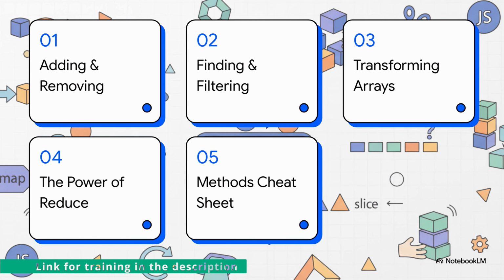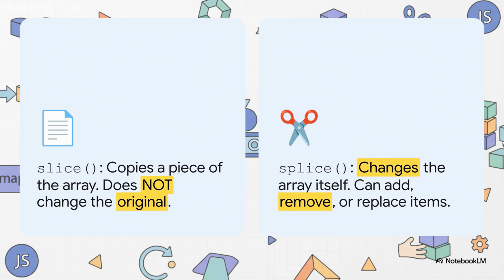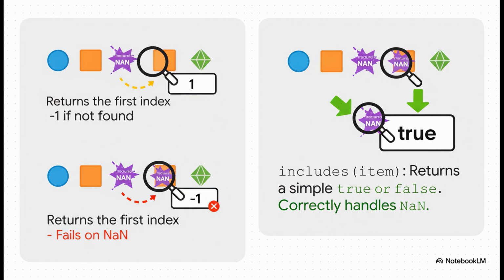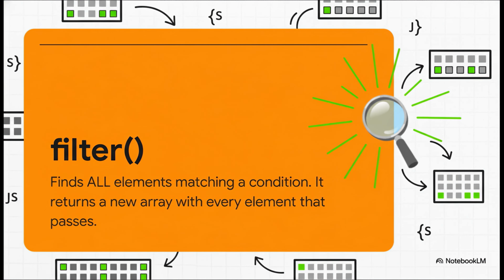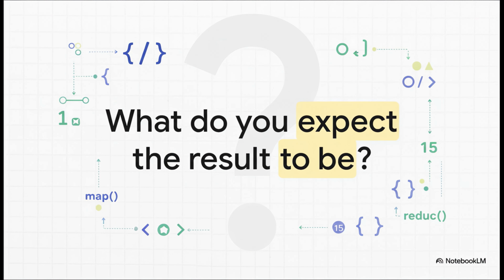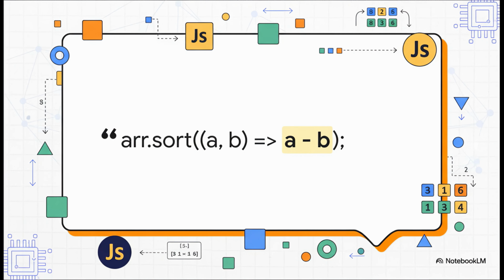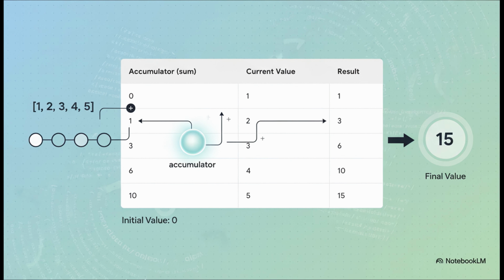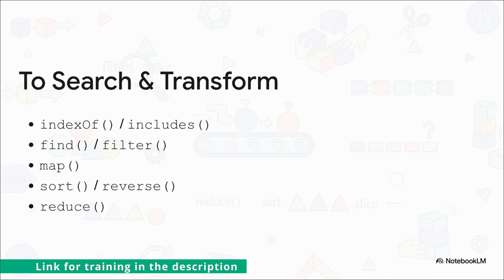JavaScript Array Toolkit: Which Method to Choose for Each Task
🧰 Stop memorizing array methods — start understanding which tool is right for which task! In this video, we'll organize all JavaScript array methods into a logical “toolbox” system. You'll learn to intuitively choose the right method for each situation.

JavaScript offers over 30 array methods, but 80% of developers use only 5-6 of them. We'll fix that by turning your chaotic set of knowledge into a clear system that will speed up your development by 10 times.